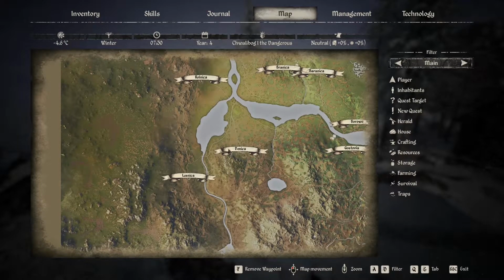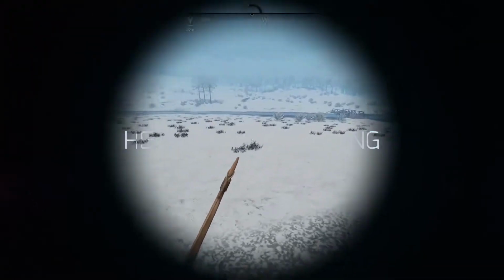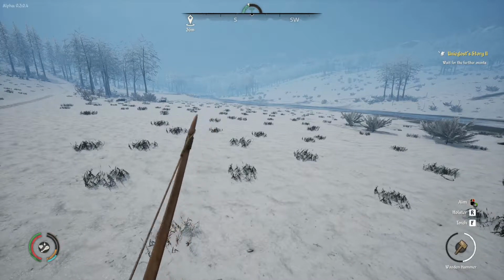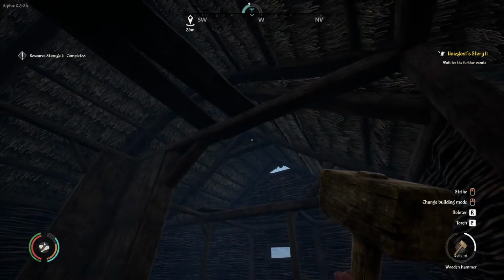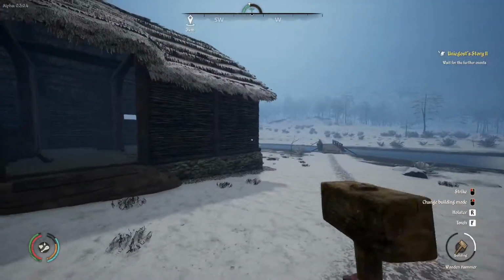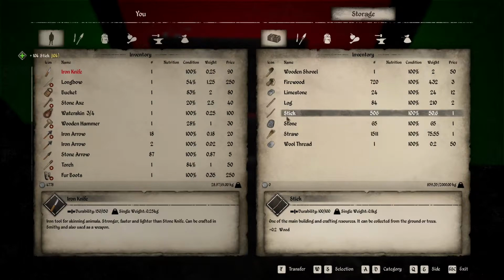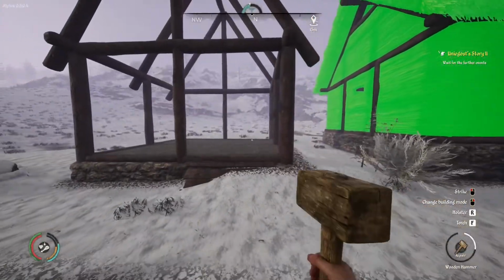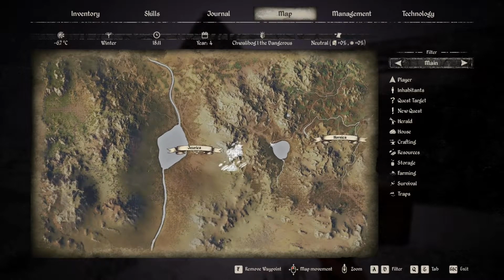MORE STORAGE | Let's Play Challenge (Medieval Dynasty Gameplay) S2 E60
Thank you for joining me for this episode of Season 2: Medieval Dynasty Series, Let's Play Challenge, MORE STORAGE. In this episode of the Medieval Dynasty Gameplay MORE STORAGE, we continue our walkthrough of the Open World, Survival, Early Access game Medieval Dynasty. Hope you enjoy it. :)

Season 2 Challenge Rules
1. Death = Game Over (Delete save & Start over)
(At Death, delete that save and start over and choose a different build locations.)
2. Game Settings:
 Days per Season 6+
 Tax Multiplier 2
 NPC Food Multiplier 2
 NPC Wood Multiplier 2
 Animal HP Multiplier 1.5
 Animal Damage Multiplier 1.5
 Everything else leave on DEFAULT
3. DO NOT use Unstuck function
4. Quicksave (F5) & Reload (F9)
 DO NOT use for escaping death.
 OK use:
 Dialog options, possible Quest failure, Building placement, Potential game crash
5.  DO NOT place skill points into any of the "Knowledge" skills.
 (Example: Crafting Knowledge, Survival Knowledge, etc)
6. Villagers Crafting Restrictions:
 Villagers can ONLY craft: Food, Animal Food, Fertilizer, Grain, Firewood.
7. Buildings Limits & Restrictions: Only Level 1 Buildings
 Player can NOT build these workstations:
  Hunting Lodge*, Smithy, Sewing, Mine
Can only be built for a quest. Can not be occupied by a worker.
Once the quest is satisfied, then it needs to be destroyed.
 Player must utilize 29/30 of the max building limit by year 12.
 Barn 1 - Crops limited to 1 - 16x16  and 1- 8x8 fields or no more than 320 total plots.
 Woodshed 1 - (Limit 2 Buildings)
 Fishing Hut 1 - (Limit 2 Buildings)
 Excavation Shed 1 - (Limit 2 Buildings)
 Unlimited Storage Buildings (Level 1 Only)
 Only one Animal workstation allowed
8. Housing
 Wooden Wall, Door, Window, Roof only allowed after year 3
 Stone Wall, Door, Window, Roof only allowed after year 6
All houses have to be occupied by a man and woman within 5 yrs of age.

Settlement Locations limited to these five (5) spots Indicated on the maps.
Medieval Dynasty is a unique mix of life simulation, survival and strategy build-up game. Explore a huge and living open world, build up your village and lead your folks through the middle ages.
Europe in the Middle Ages. The winters are harsh, people are struggling for survival. Turn your village into a realm fit for a king, ensure your bloodline’s place in history and rule for generations.
Face the trials and tribulations of the medieval ages in Medieval Dynasty!